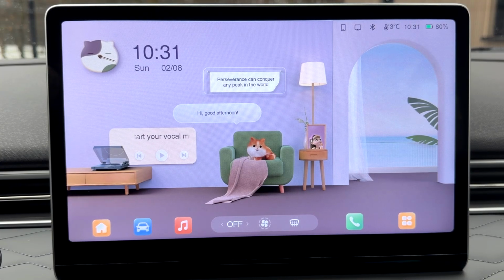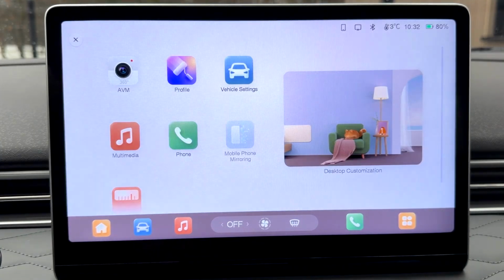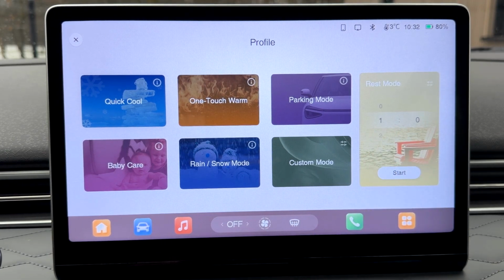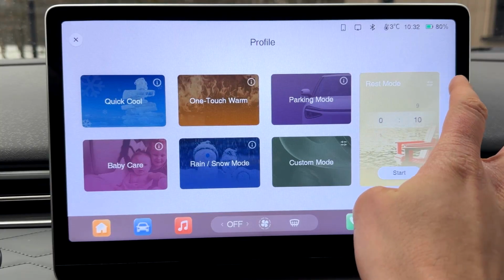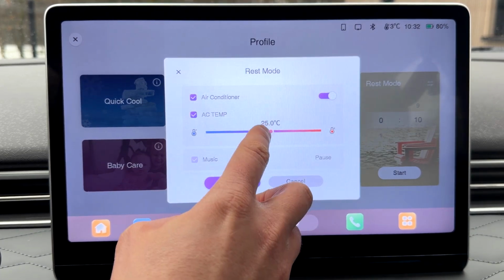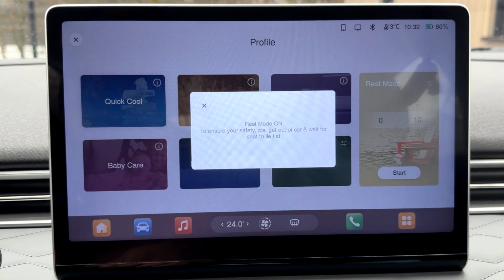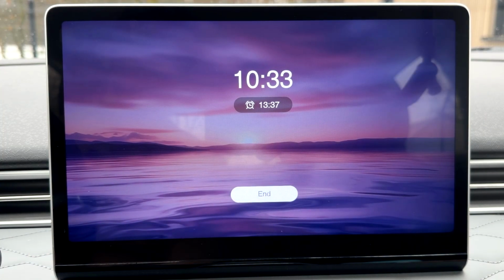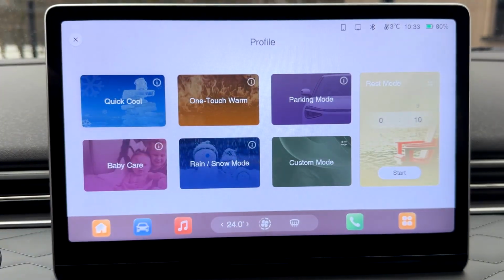How to Enable Rest Mode in Dongfeng Box | Relax & Sleep Guide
In this video we show how to use Rest Mode on the Dongfeng Box. Learn how to open the Apps screen, go to Profile and select Rest Mode, set a timer, and customize settings like ambient light, cluster brightness, dome lights, music pause and cabin temperature. You will also see the safety step where the car asks you to exit before the seats fold flat, so you can take a short nap or break in comfort. These simple steps help you start, customize, and stop Rest Mode on your Dongfeng Box quickly and safely.

How to use Rest Mode on Dongfeng Box?
How to customize Rest Mode on Dongfeng Box (lights, music, temperature)?
How to stop or cancel Rest Mode on Dongfeng Box?

0:00 Intro – Rest Mode overview
0:03 Open Apps and access Profiles
0:17 Select Rest Mode and set the timer
0:46 Customize Rest Mode settings (ambient light, cluster brightness, dome lights, music, temperature)
1:11 Start Rest Mode & safety instructions
1:30 Seats fold flat – exit vehicle to activate Rest Mode
1:45 How to stop or confirm Rest Mode
1:56 Outro and subscribe